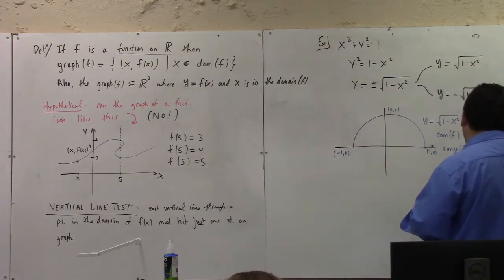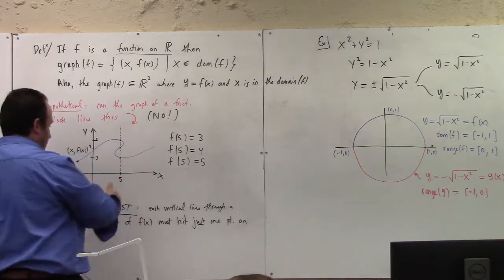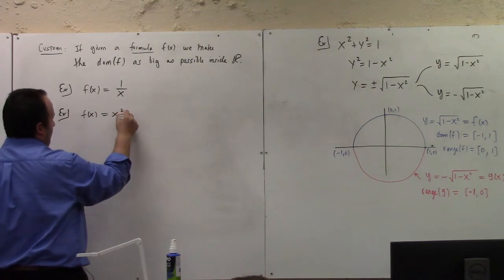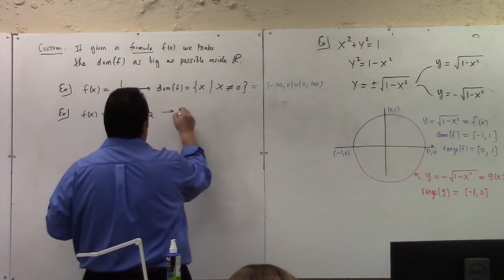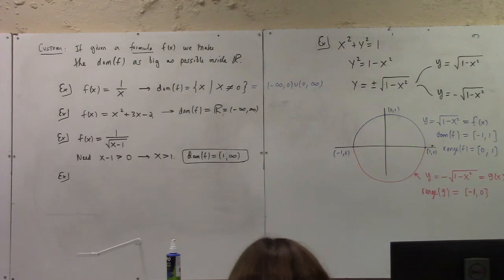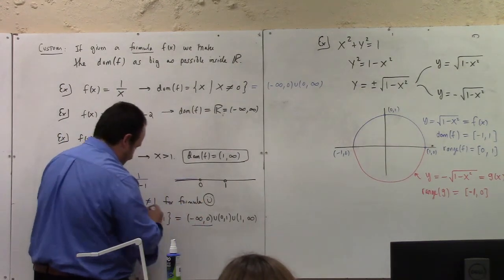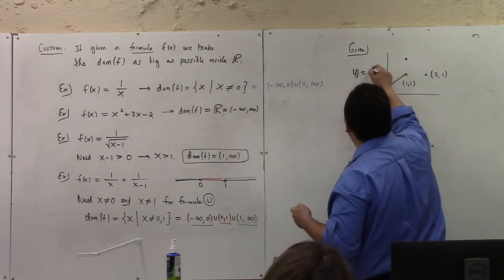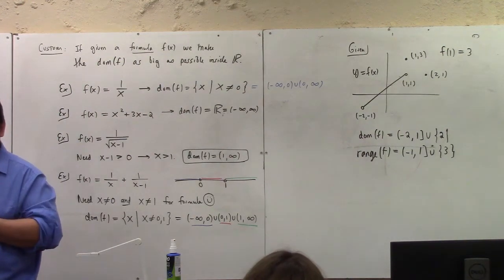MH 101-04, graphs of equations, functions, domain and range, 8-31-20 part 2